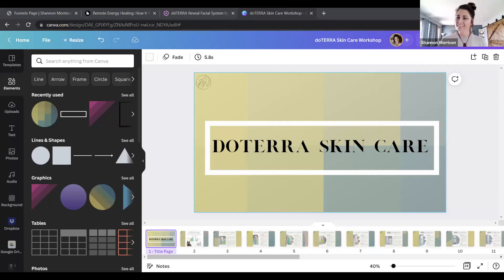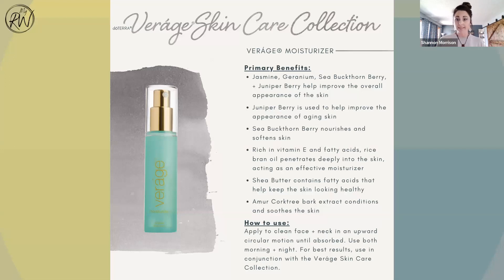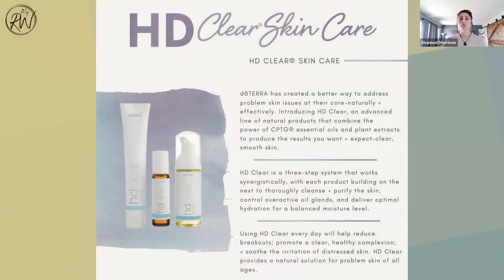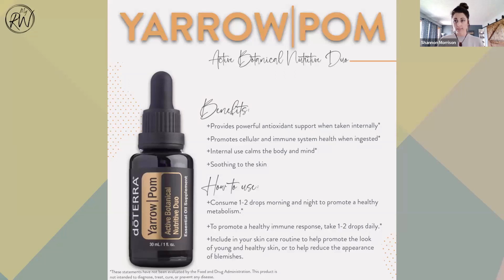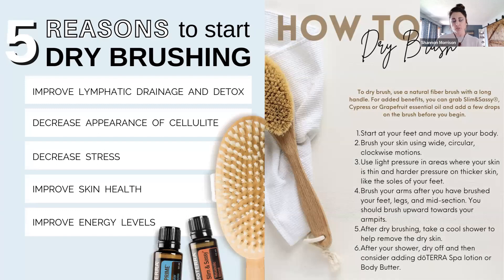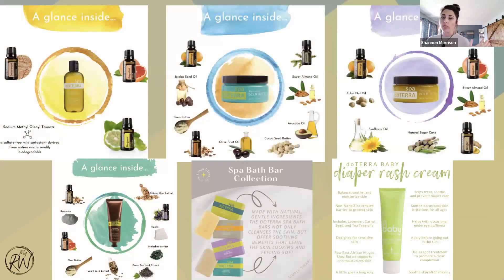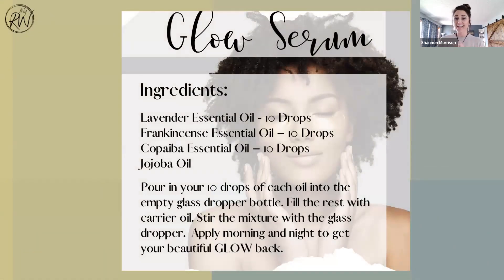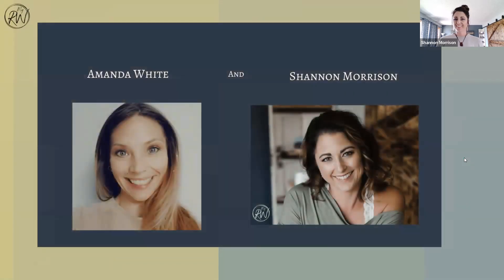Do you know what's in your skin care products?????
Healthy swap today is about your skincare. doTERRA has several personalized skin care lines to choose from. Whether you have dry skin, aging skin, or sensitive skin there are amazing nourishing products to choose from.
 Dive into this video to learn more anti-aging recipes!

My favorite skincare line is the Verage set: grab yours